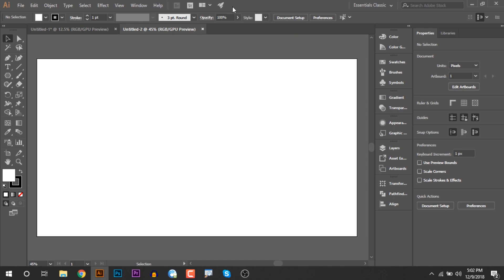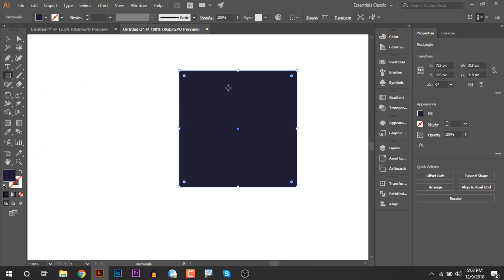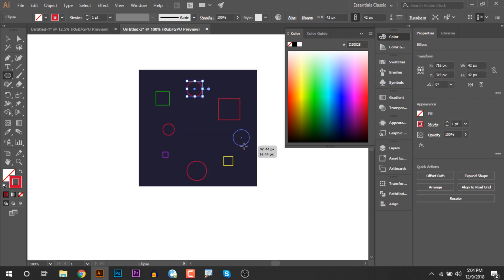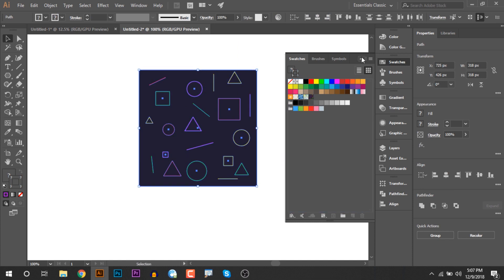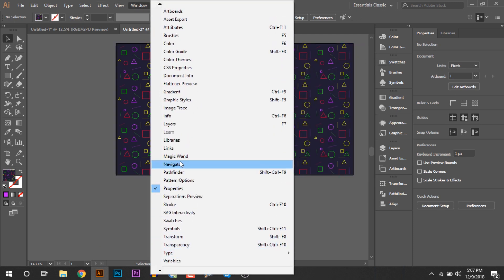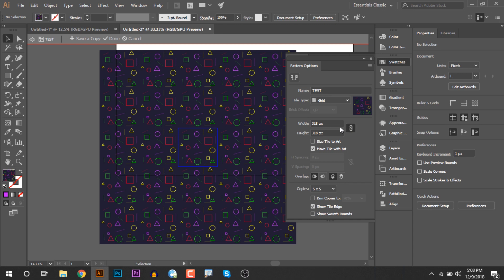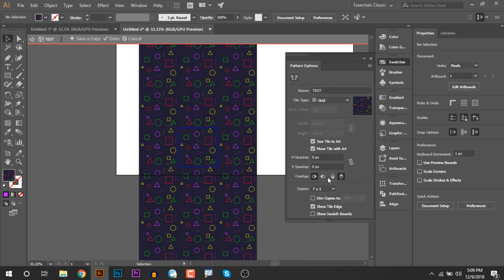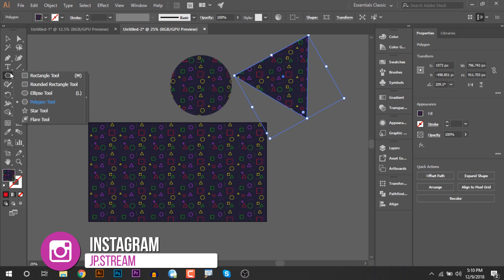Seamless Patterns in Illustrator | EP 24 | Basic to Advance illustrator CC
Adobe Illustrator has a dedicated option to create seamless patterns in your design.
In this Basic to advance illustrator cc bangla tutorial we will learn, how to create a pattern in illustrator & how can we apply this pattern in our design to get a seamless repetition.